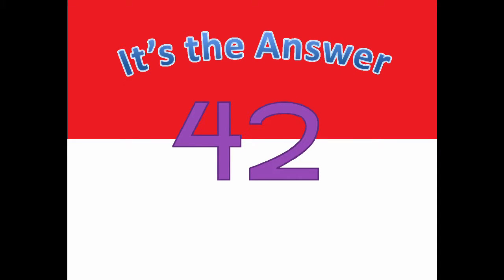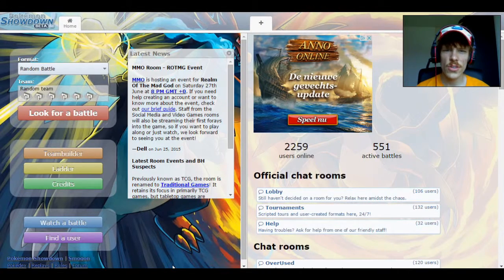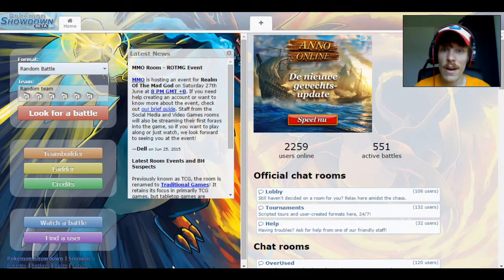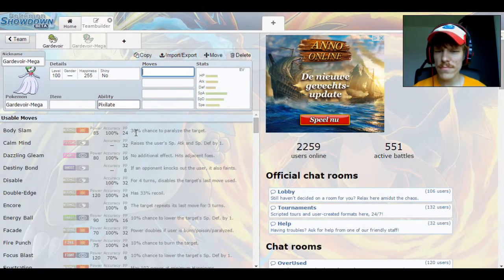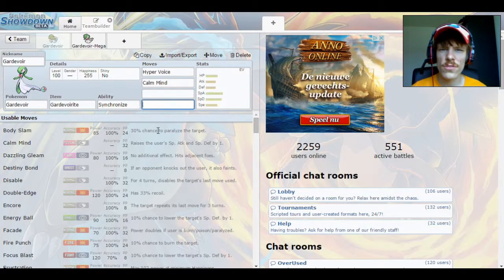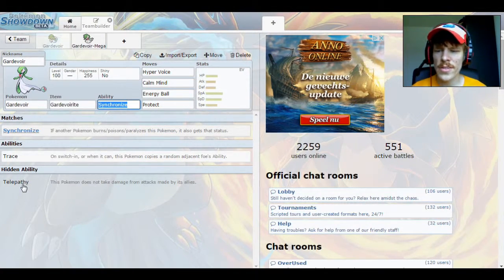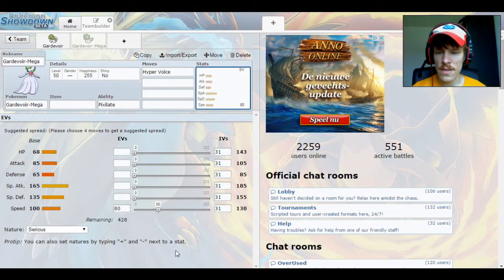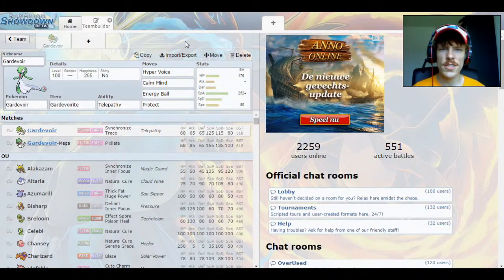The Pokemon Analyst: Episode 1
Welcome Everyone to another Episode of the Pokemon Analyst! Today we begin basic team building!

WARNING: For some reason, my screen capture program decided to record my mouse about 1 inch/2.5 cm below where it actually was. GREAT...oh well, I'm working on a solution... I apologize for any confusion that may ensue and suggest to just imagine the cursor about 1 inch/2.5 cm above where it shows on screen.